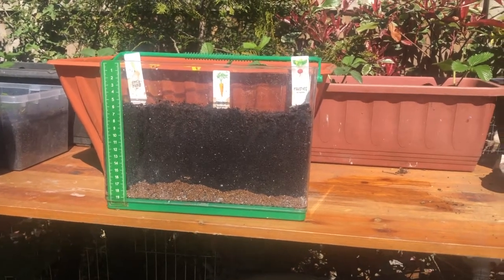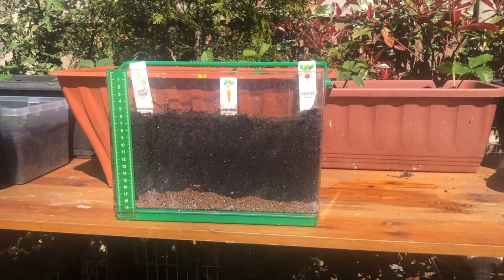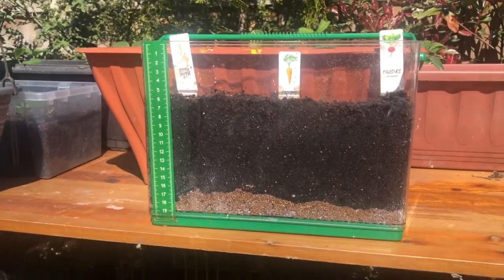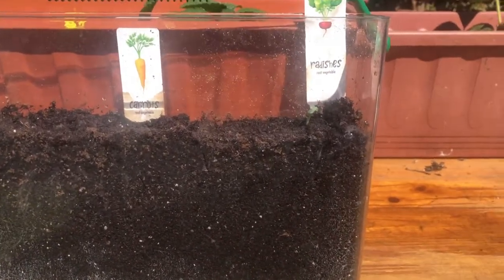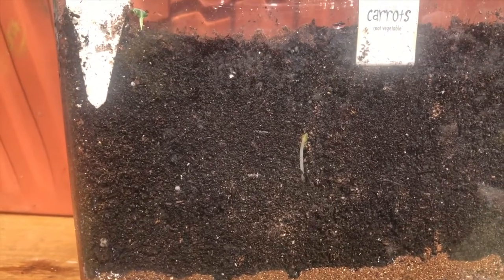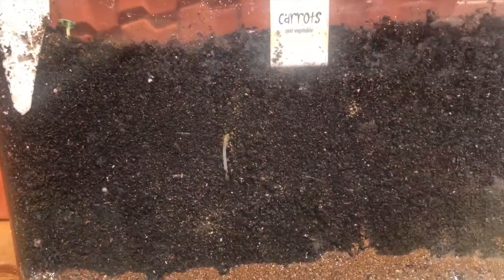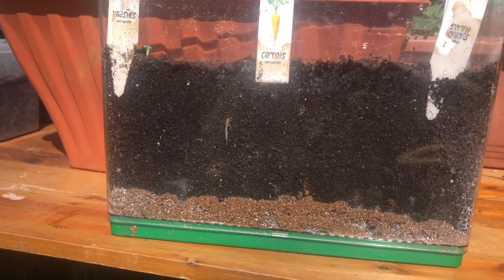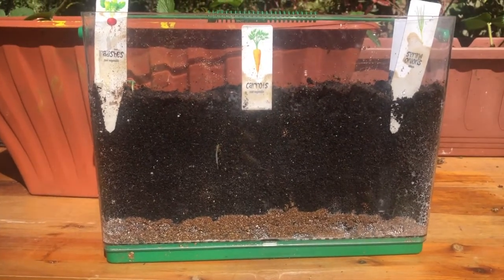Tales from the Potting Shed - Episode 17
Hi All

Here is my series depicting my new hobby of vegetable growing which I may add, I have never done before.  Here you will see my successes and failures as I try to grow things.